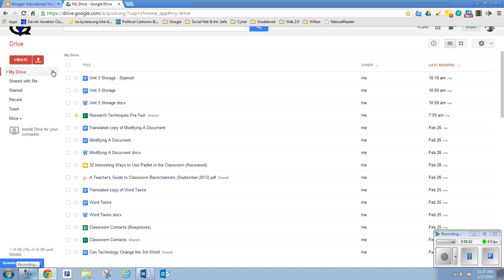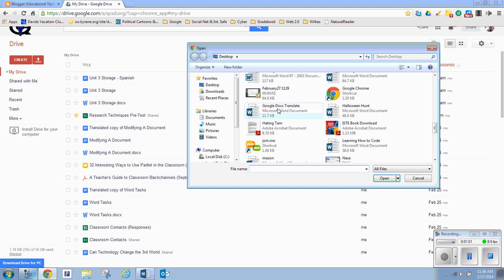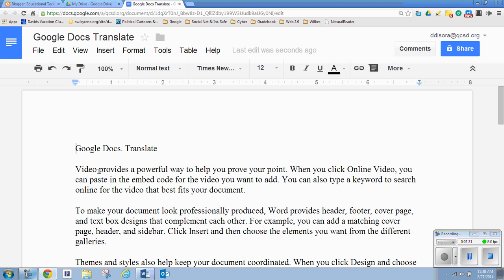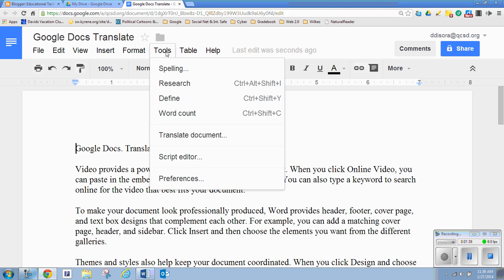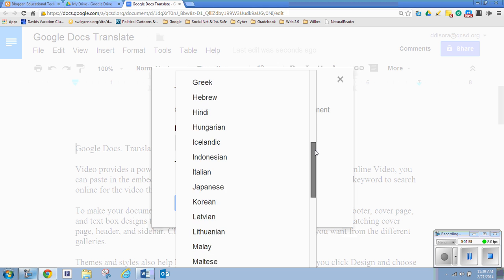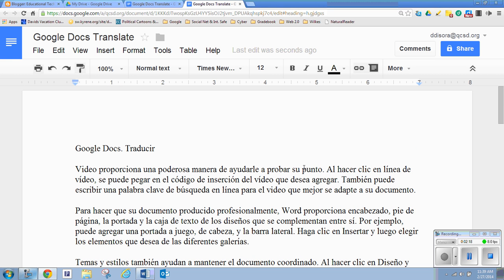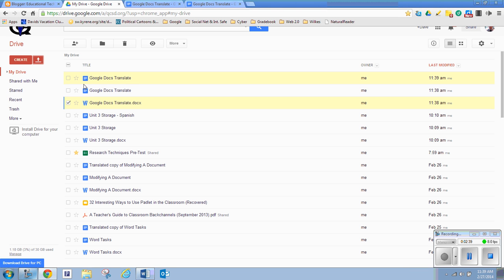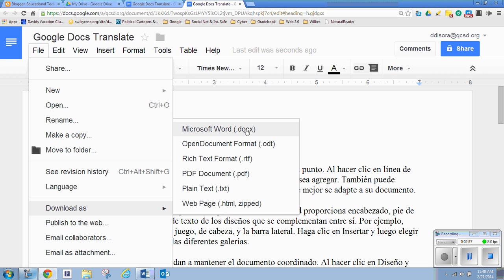Translate an English Word Doc into a Spanish Google Doc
Upload a Word Doc. to Google Chrome then use Google Docs. Translate Tool to adjust the language setting.